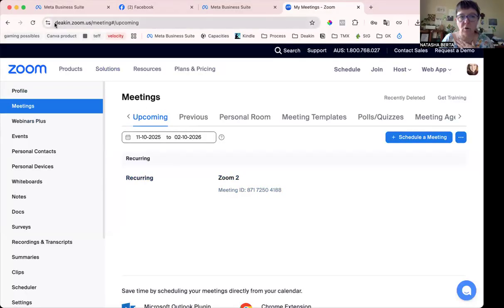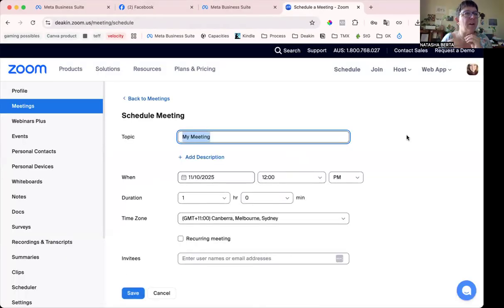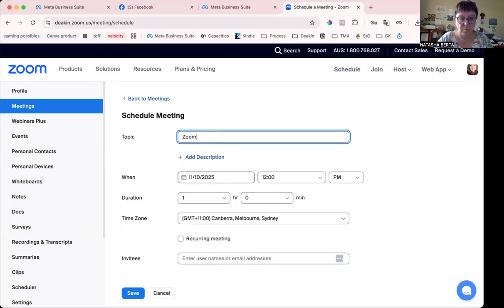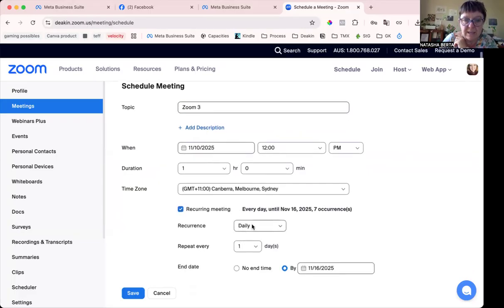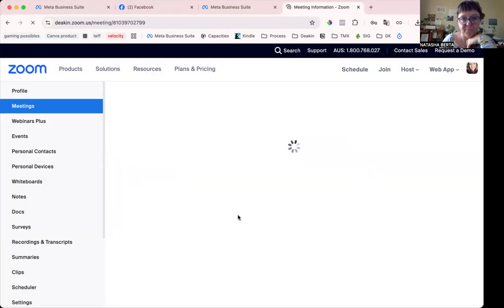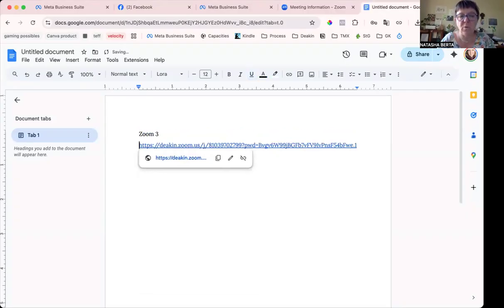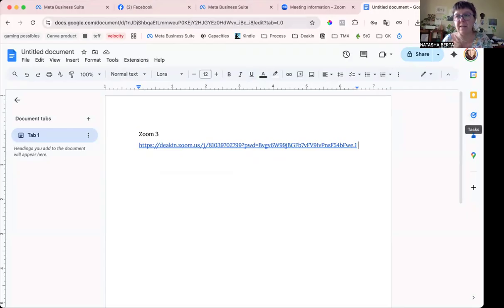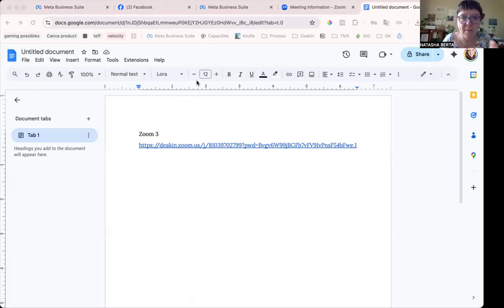The Fastest Way to Share Your Zoom Links (Mac Shortcut + Recurring Meetings Guide)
Tired of setting up the same Zoom meeting over and over? In this video, I’ll show you how to create recurring meetings in Zoom — perfect for regular client sessions, group program calls, or online classes.

Then I’ll show you a simple Mac keyboard shortcut trick to share your Zoom links in seconds (no more digging through old emails or calendar invites).

🎯 You’ll learn:

How to create recurring meetings in Zoom
How to copy and paste Zoom links
How to share your Zoom link faster if you're a Mac user

If you run client sessions, host group calls, or teach online — this little system will make your life so much easier.